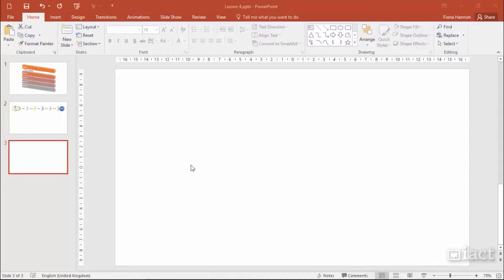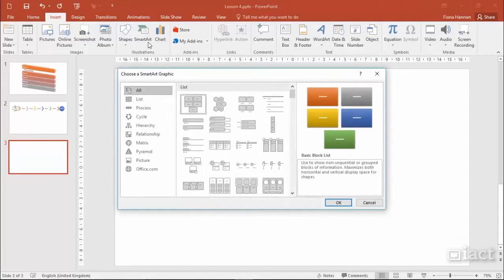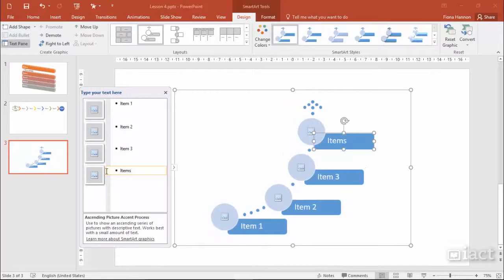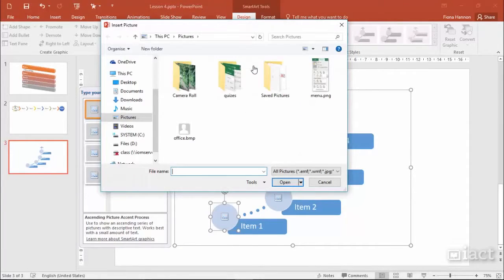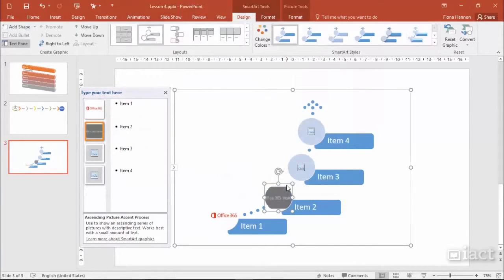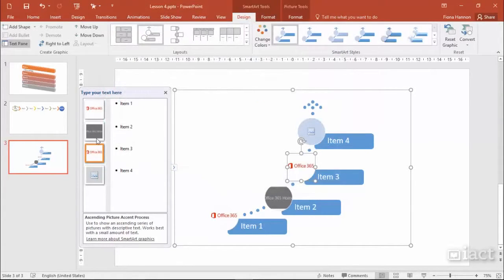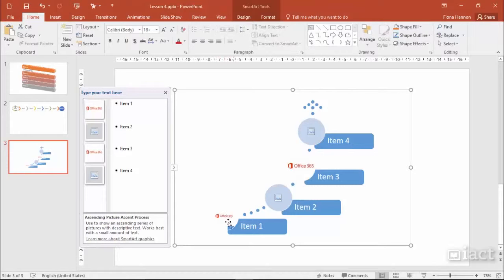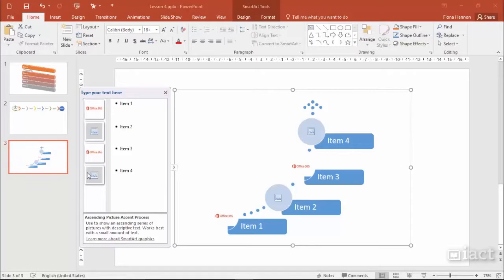Use SmartArt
Become a PowerPoint Pro with our easy to follow videos. Check out the lesson from our PowerPoint 2016 Level 1 online course on SmartArt in PowerPoint.